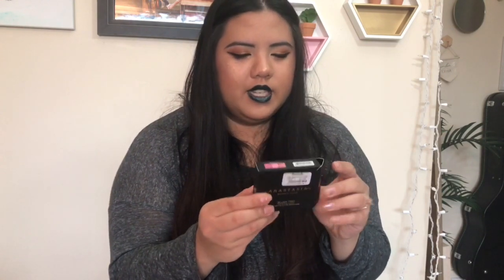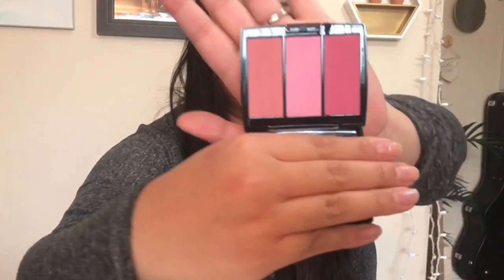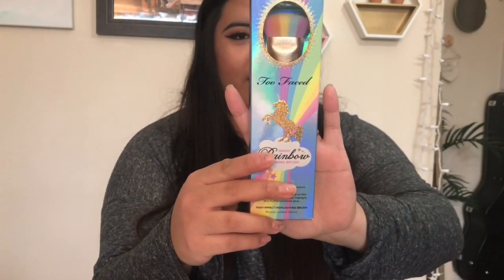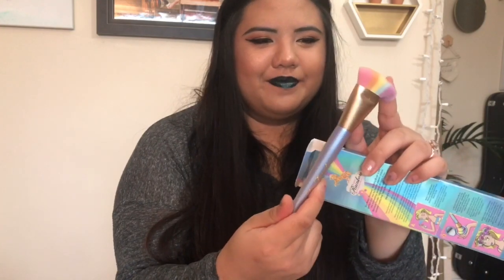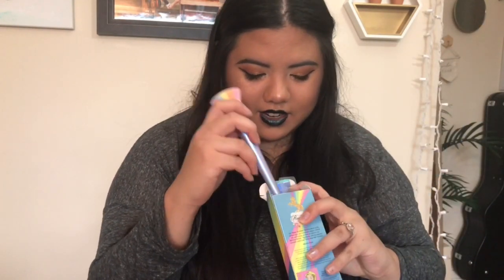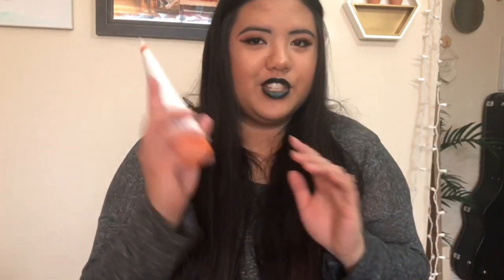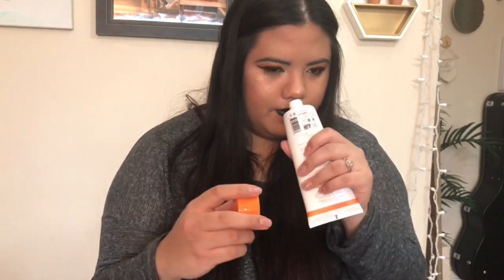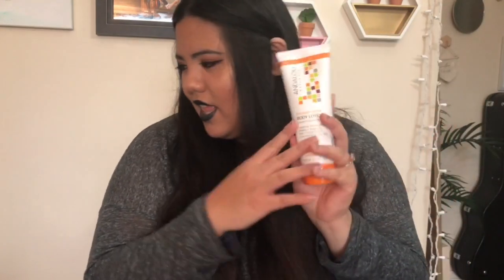TJ MAXX/MARSHALLS BEAUTY HAUL OCTOBER 2018